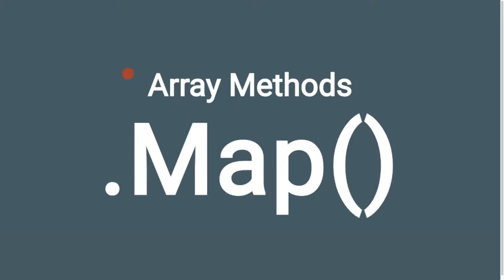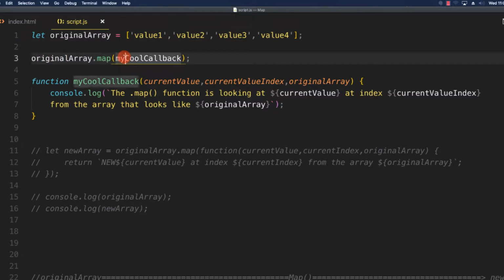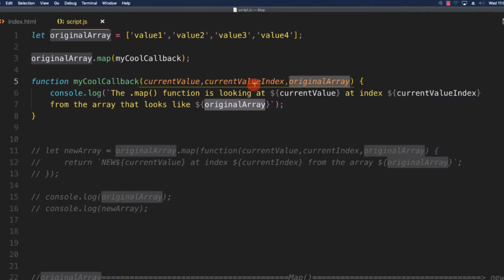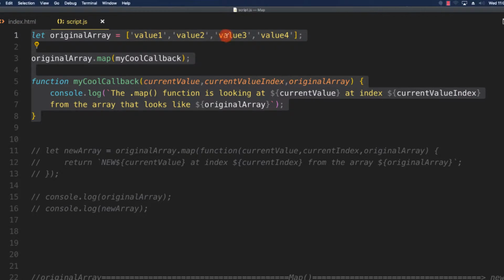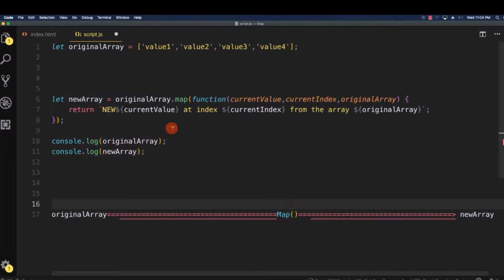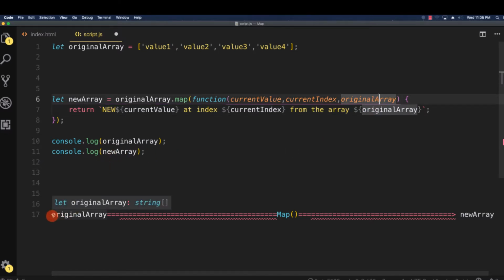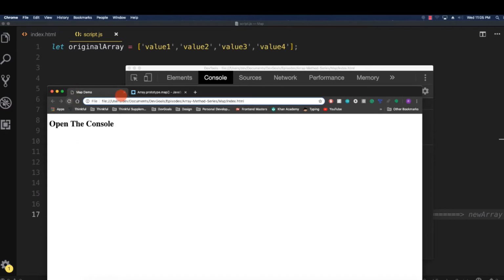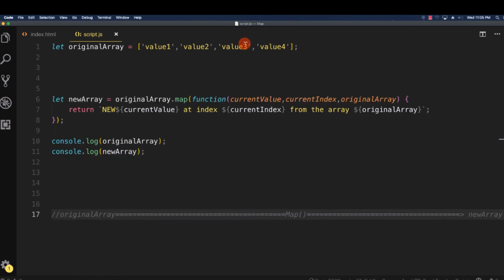One of the Most Useful Array Methods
In this video, I cover the Array.Map() Method. One of the most valuable array methods you will ever learn.

LINKS